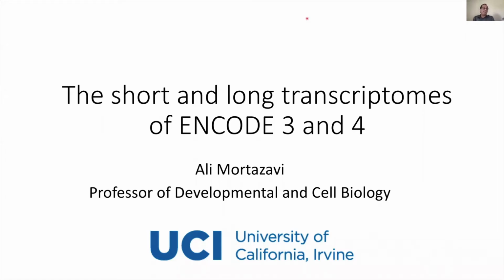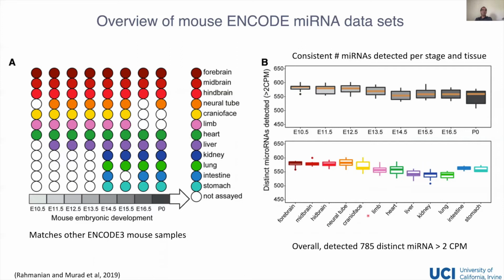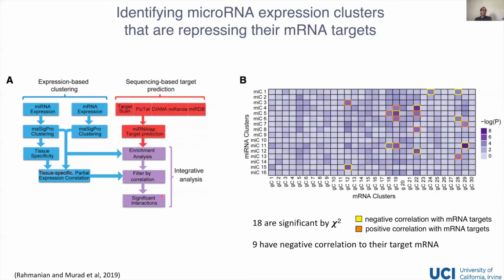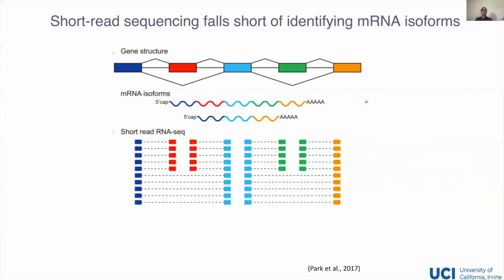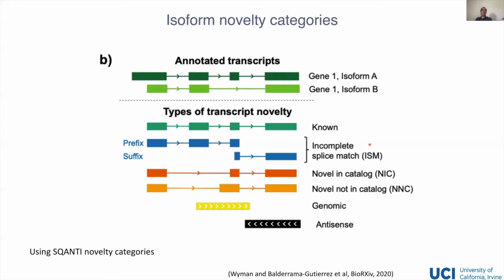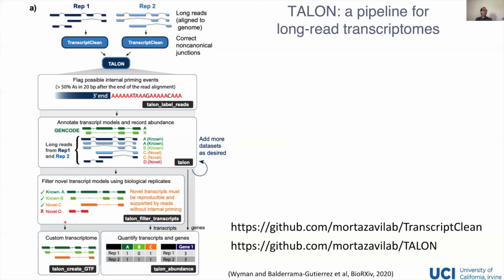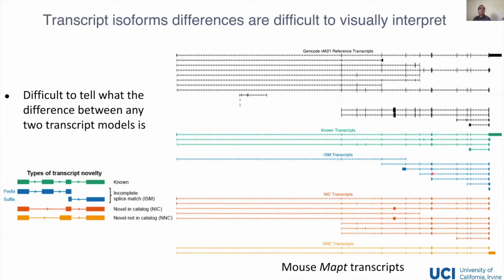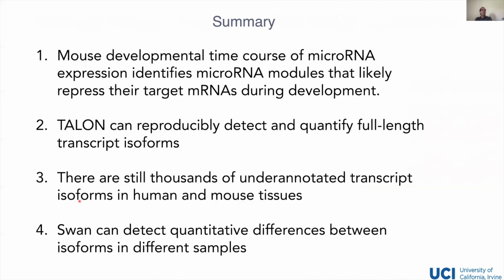Ali Mortazavi: The long and short transcriptomes of ENCODE 3 and 4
Ali Mortazavi
UCI School of Biological Sciences